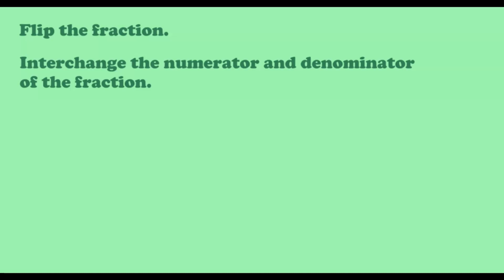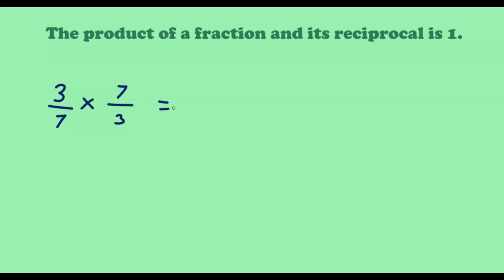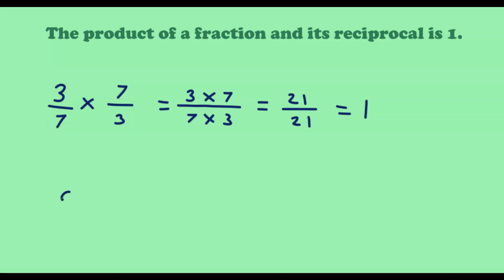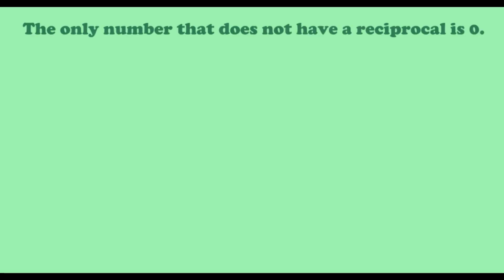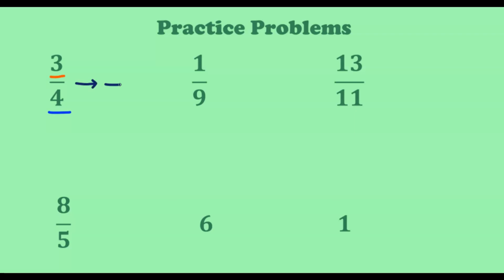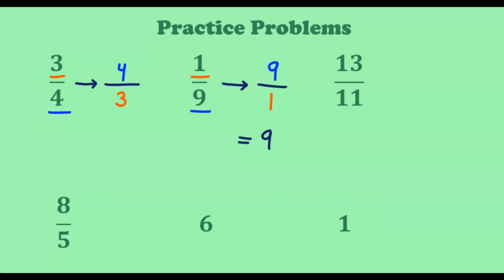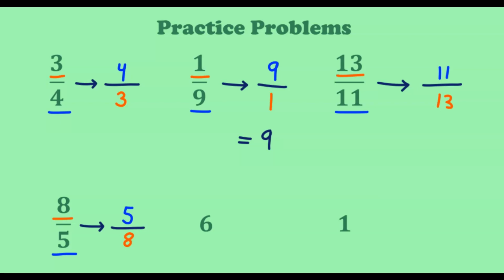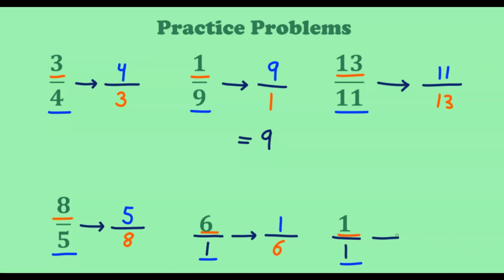What Is A Reciprocal | Multiplicative Inverse | Pre-Algebra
In this video, we learn that to find the reciprocal of a fraction, we need to interchange the numerator and denominator. We also go over a few practice problems.

0:00 Flip The Fraction
1:14 The Product Of A Fraction And Its Reciprocal Is 1
3:44 0 Does Not Have A Reciprocal
4:51 Practice Problems